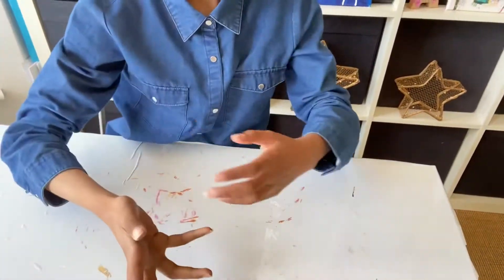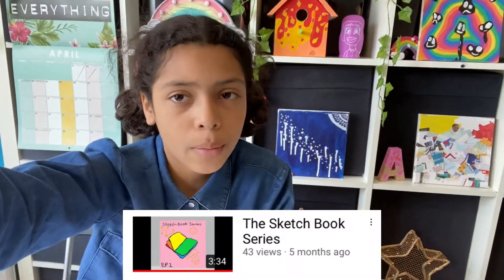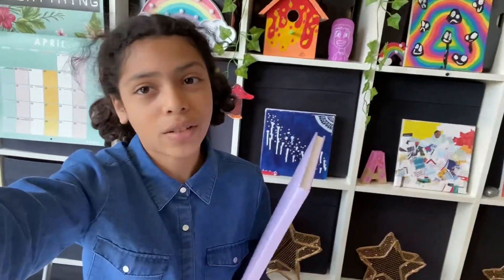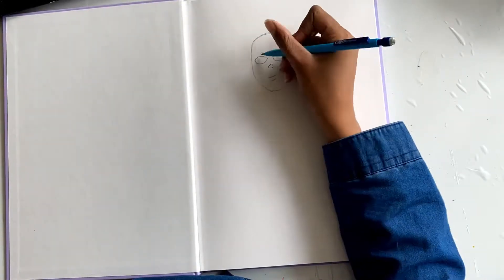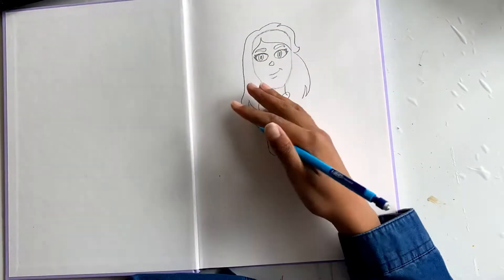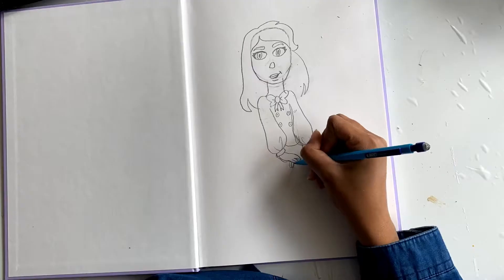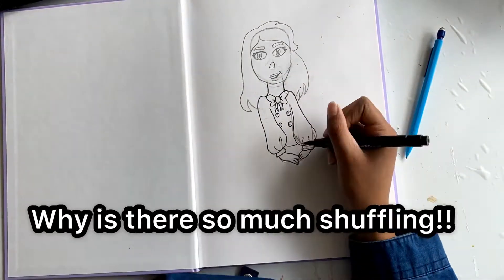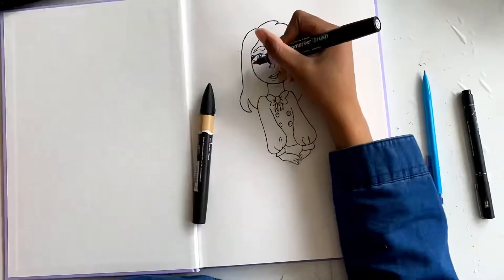Sketch Book Series #2